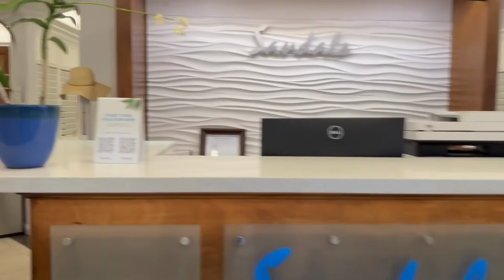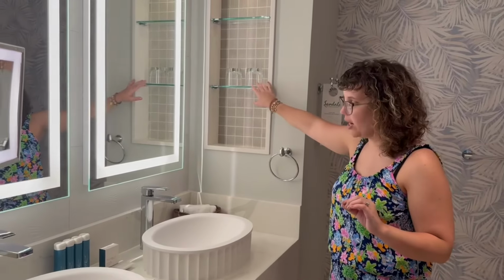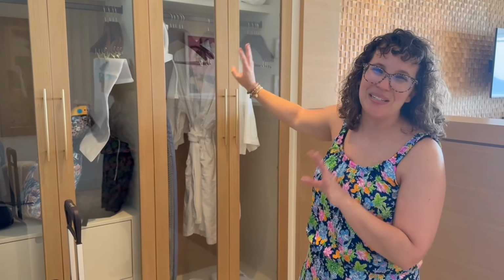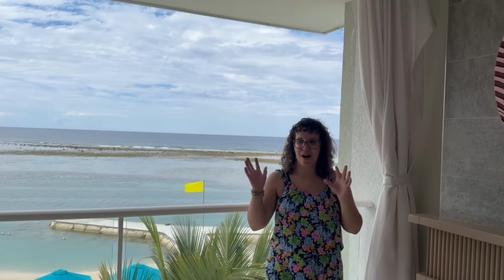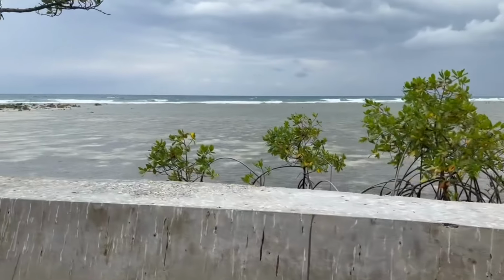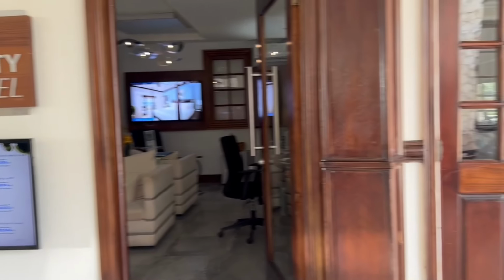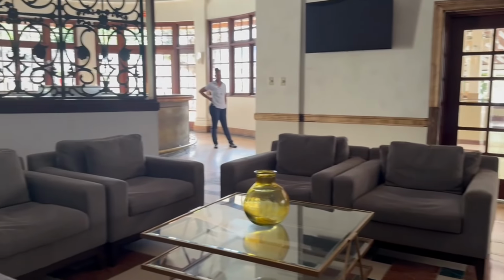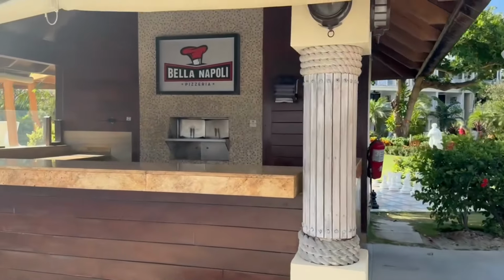Is Club Level Worth It at Sandals? | Resort + Room Tour | Come Fly With Amy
Welcome to Come Fly With Amy's YouTube Channel!

In this video - we tour Sandals Royal Caribbean! Sandals is a luxury included, couples only vacation brand, located in the Caribbean! This property is in Montego Bay, Jamaica!

comeflywithamy IsClubLevelWorthItatSandals?